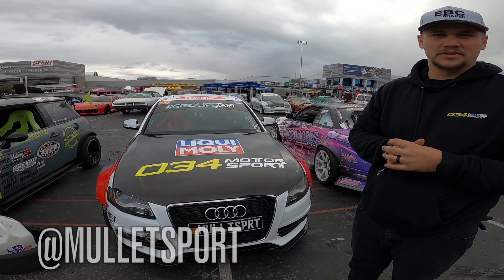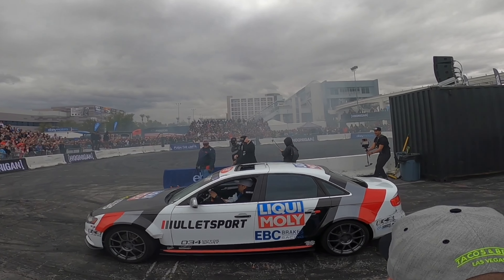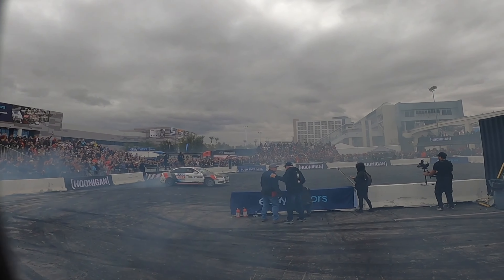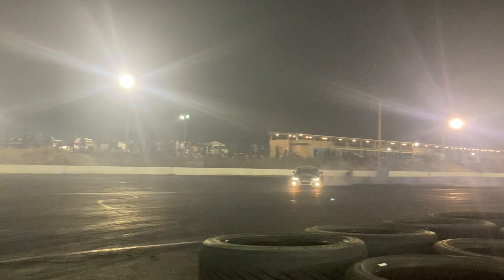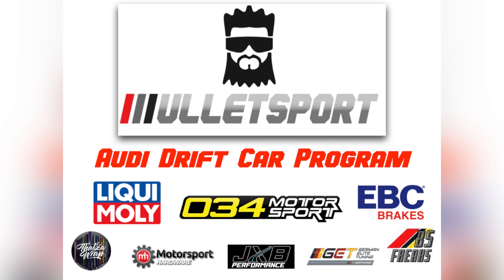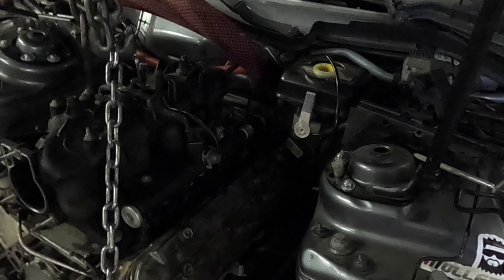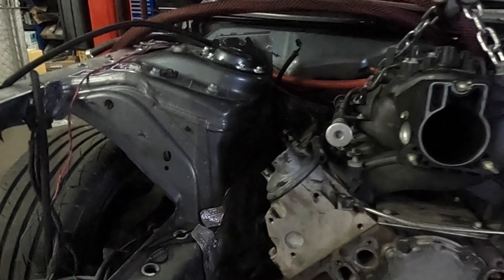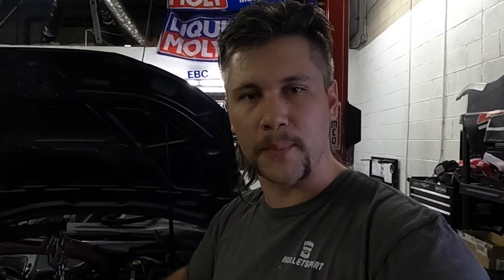Audi LS Swap Ep. 1 & an unexpected opportunity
LS is test fitted in the chassis. 4.8L LS V8 swapped Audi S4. Also received a call from Travis Reeder to crew for him this year.